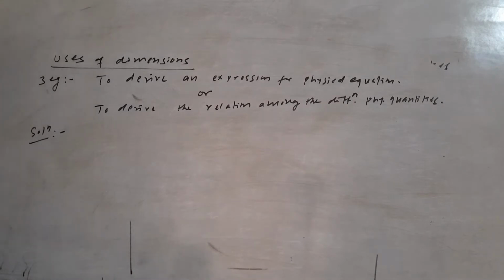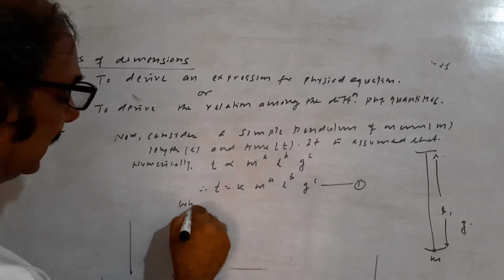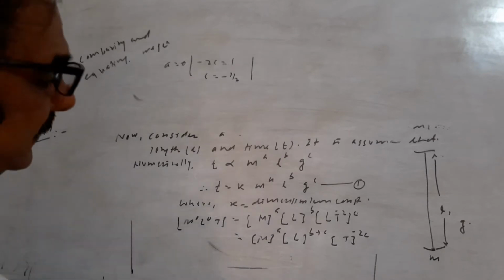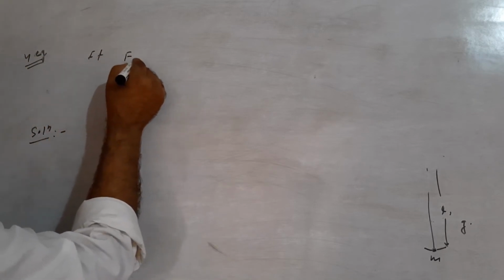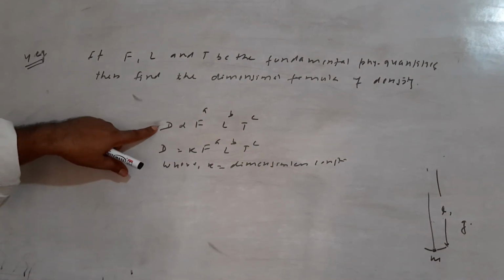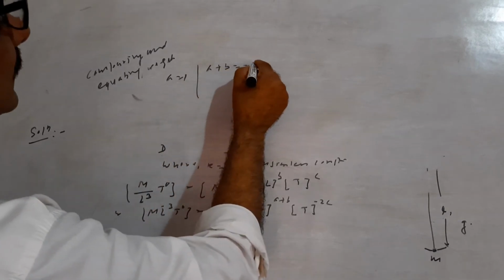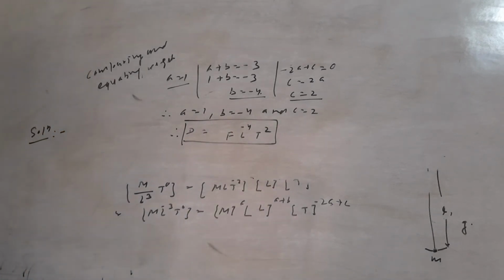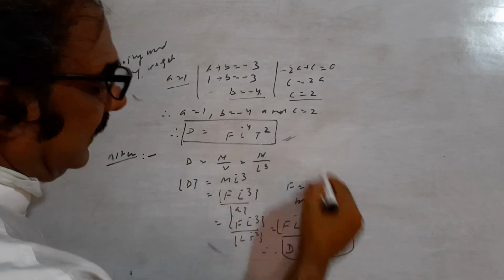uses of dimensions:part 2. expressions fortime period of simple pendulum and others.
To draw any conclusion watch the video till the end and read the description very carefully.
   video contains 1) expression for time period of simple pendulum if M L and T be the fundamental. 2) expression for density in two different ways if F,L and T be the fundamental.
  ignore the errors of video either technical or non technical..suggestions are highly appreciated.